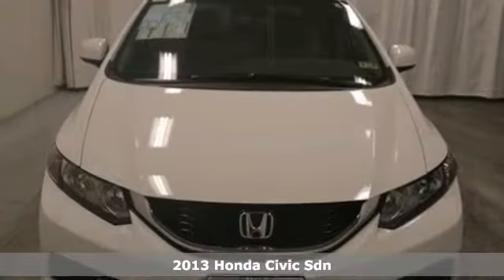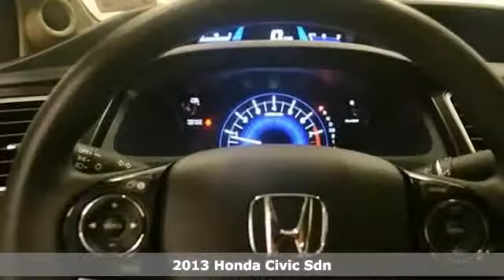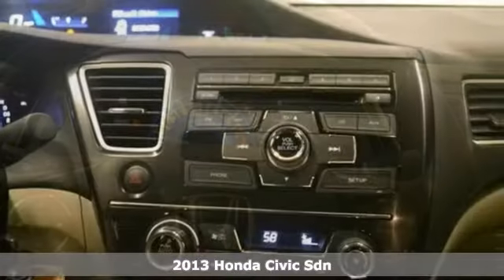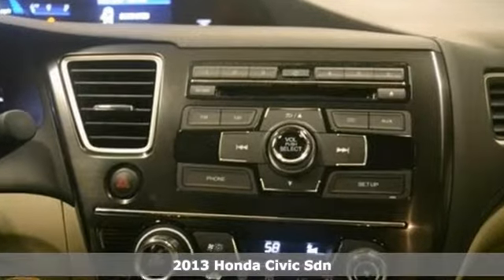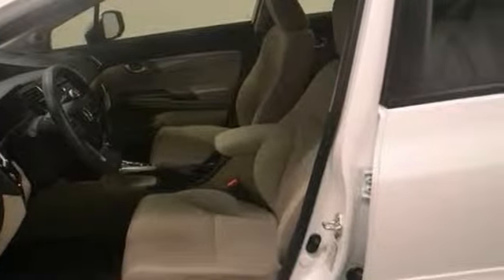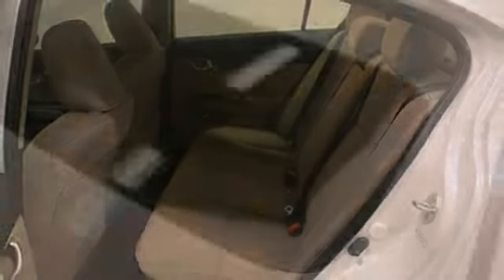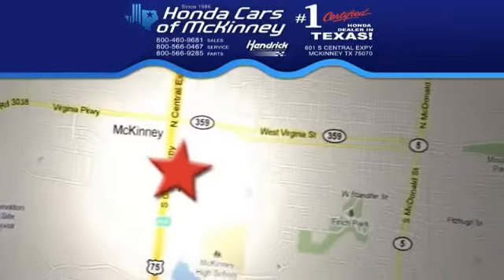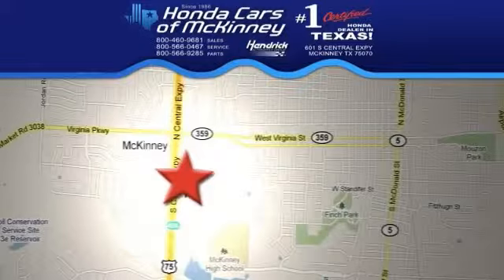2013 Honda Civic Sdn Dallas TX McKinney, TX DH553277 - SOLD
Year: 2013
Make: Honda
Model: Civic Sdn
Trim: 4dr Auto EX Sedan
Engine: 1.8L SOHC MPFI 16-VALVE I
Transmission: 5-Speed Automatic
Color: Taffeta White
Interior: Beige
Stock #: DH553277
This 2013 Honda Civic Sdn 4dr 4dr Auto EX Sedan features a 1.8L SOHC MPFI 16-VALVE I 4cyl Gasoline engine. It is equipped with a 5 Speed Automatic transmission. The vehicle is Taffeta White with a Beige interior. It is offered with a full factory warranty. - Climate Control, Cruise Control, Power Windows, Power Mirrors, Phone, Clock, Tachometer, Tilt Steering Wheel, Steering Wheel Radio Controls, Moonroof, Side Airbags, Security System, ABS Brakes, Traction Control, Dynamic Stability, Rear Defogger, Intermittent Wipers, Alloy Wheels, 1.8L SOHC MPFI 16-valve i-VTEC I4, 60-40 fold down rear seatback -inc: adjustable head restraints, Rear seat center armrest, Center console w-sliding armrest, Front & rear floor mats, Driver footrest, Indicator lights -inc: trunk-door-open, Intelligent multi-information display (i-MID) -inc: 5 LCD screen, Headlights-on reminder, Maintenance Minder system, Pwr door locks w-auto-lock feature, Illuminated driver window-driver door lock controls, Remote entry -inc: remote trunk release, Remote fuel filler door release, Interior remote trunk release w-lock, Rear seat heater ducts, Front-center console 12V aux pwr outlets, Coin tray, Front & rear cup holders, Front door pocket storage bins, Dual visor vanity mirrors, Map lights, Passenger-side seatback pocket, Cargo area light, P205-55R16 all-season tires, Body-colored bumpers, Multi-reflector auto-off halogen headlights, Body-colored door handles, Drive-by-wire throttle, Eco Assist system, MacPherson strut front suspension, Multi-link rear suspension, Front & rear stabilizer bars, Motion-adaptive el

Address:
601 S Central Expy